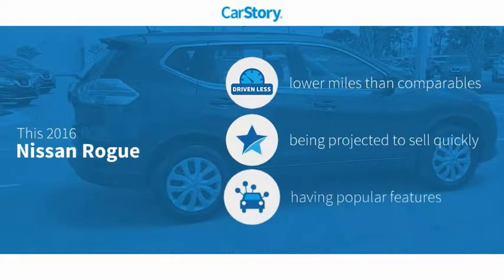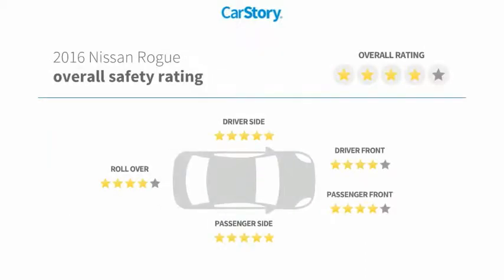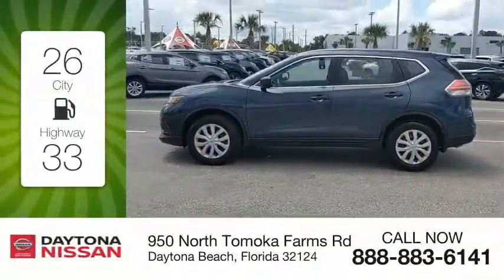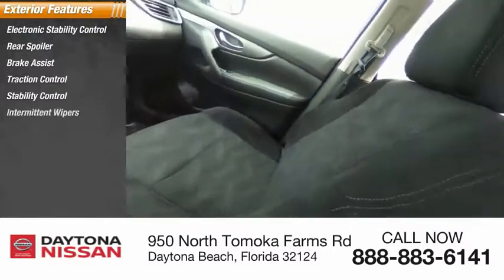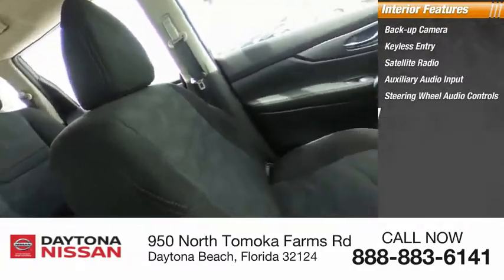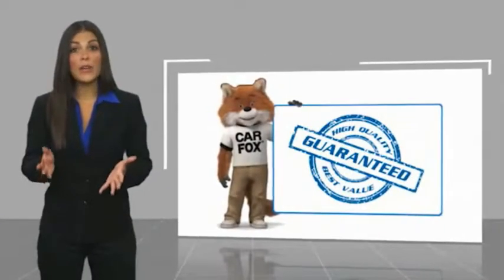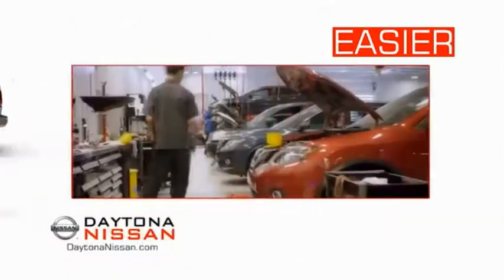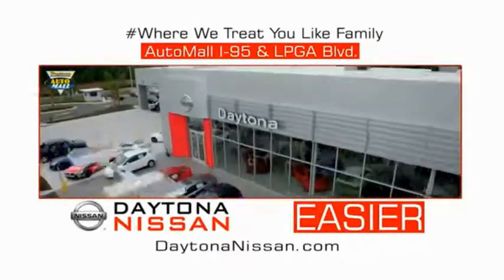2016 Nissan Rogue Daytona Beach Florida PB9313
2016 Nissan Rogue S

Daytona Nissan
950 North Tomoka Farms Rd.

This 2016 Nissan Rogue that includes the following Features & Options: Clean CARFAX. Odometer is 20657 miles below market average! Recent Arrival! 26/33 City/Highway MPGAll of our vehicles are ASE Certified inspected so you can buy with confidence. Daytona Nissan at the Daytona International Automall. WE MAKE IT EASIER! Proudly serving Daytona Beach, Palm Coast, Port Orange, Deland, Deltona and beyond, there are numerous reasons to choose Daytona Nissan: professional and courteous sales staff, Nissan Certified technicians, and financial experts all with the single focus of addressing each of your needs with the utmost respect, care and attention to detail. If you're looking for a new vehicle, we have a great selection of brand new Nissan models including Altima, Rogue, Titan and many more. If you need a pre-owned vehicle, there are plenty of used and certified pre-owned Nissan models, as well as models from other makes like Honda, Ford, Mazda and more. *Pricing may not include Reconditioning Costs.Awards:* 2016 KBB.com 10 Best SUVs Under $25,000